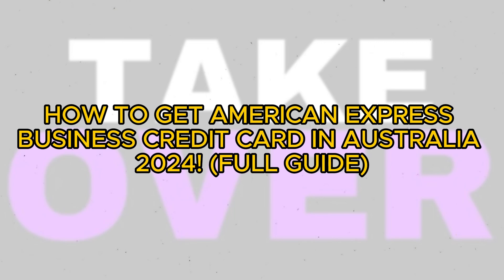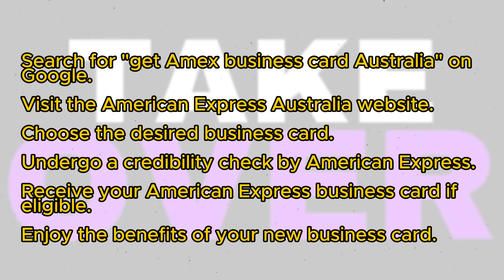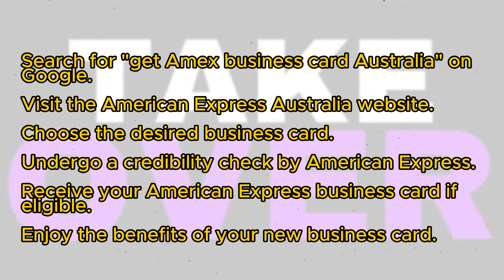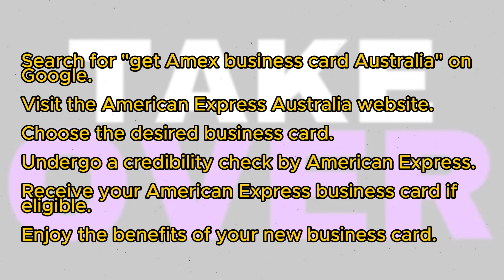HOW TO GET AMERICAN EXPRESS BUSINESS CREDIT CARD IN AUSTRALIA 2024! (FULL GUIDE)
In this guide, we'll walk you through the steps to obtain an American Express business credit card in Australia in 2024.